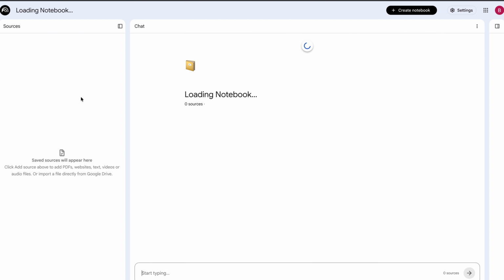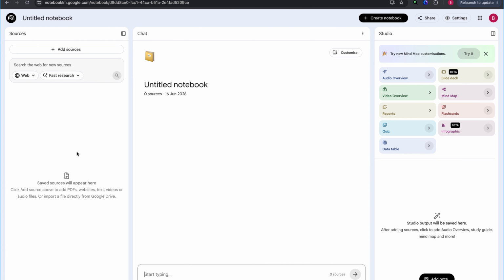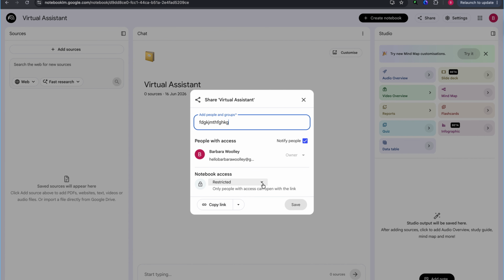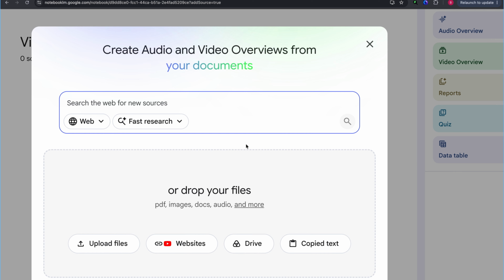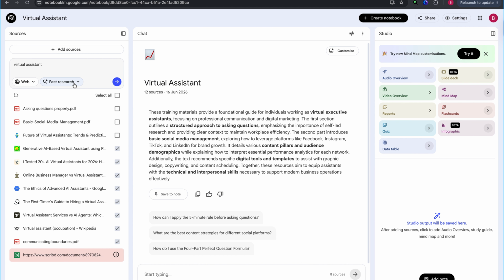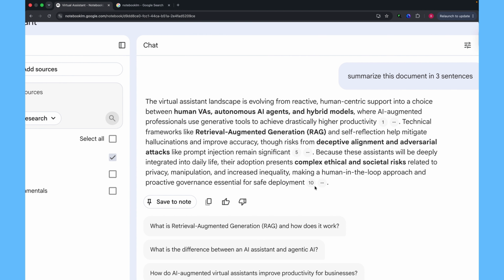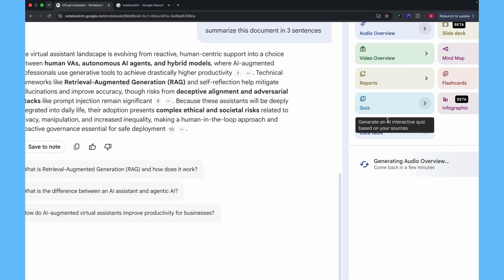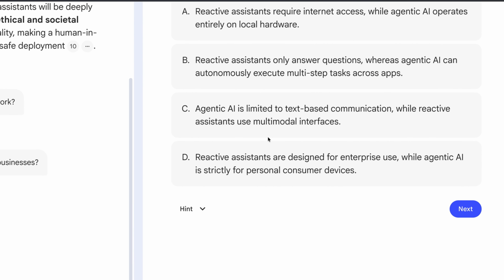How To Use Google NotebookLM Step by Step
Learn how to use Google NotebookLM step by step in this full beginner tutorial.

CHAPTERS:
00:00 - intro
00:06 - what is NotebookLM?
00:29 - access NotebookLM
00:56 - NotebookLM interface
01:10 - step-by-step workflow
07:00 - advanced NotebookLM features
09:29 - conclusion